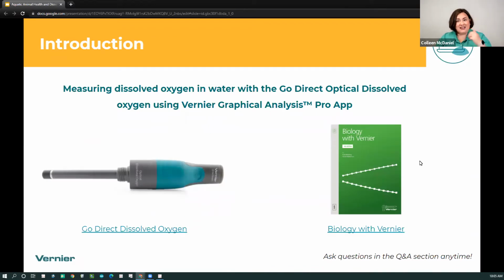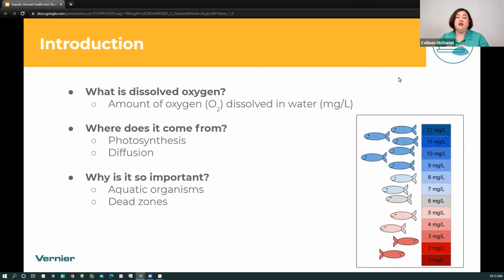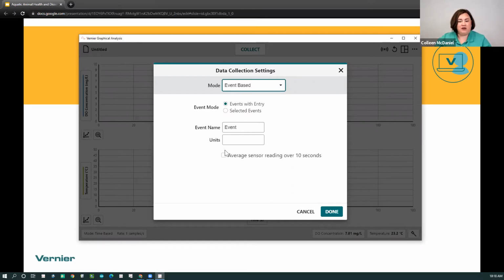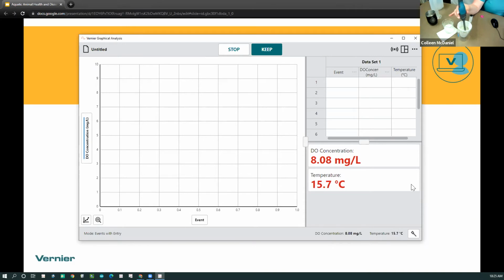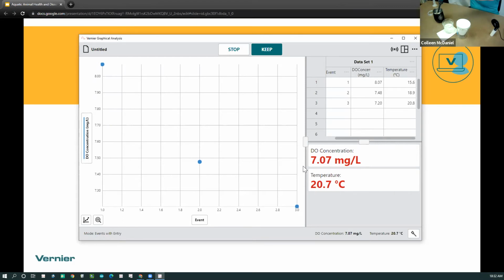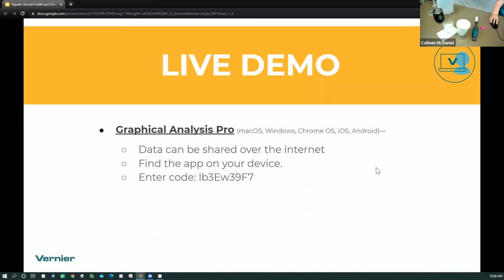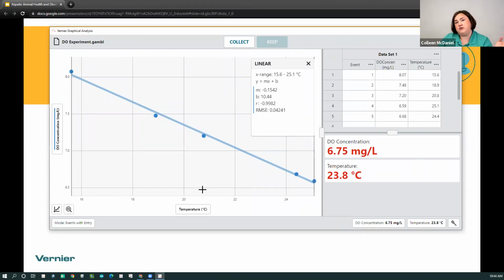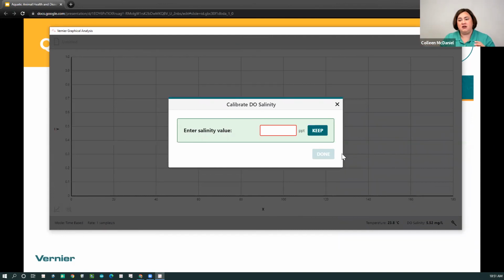Aquatic Animal Health and Dissolved Oxygen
Use this innovative experiment to help your students gain valuable experience using data-collection technology as they learn how molecular oxygen and temperature impact the health of aquatic animals. Our very own Colleen McDaniel will show you how to help your students use a dissolved oxygen probe to determine the concentration of dissolved oxygen in the water and analyze the results.